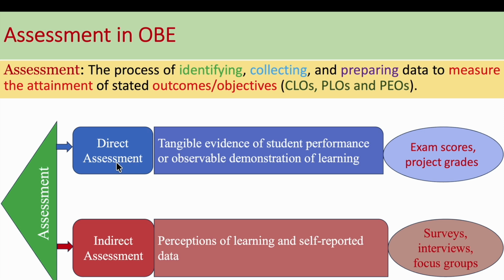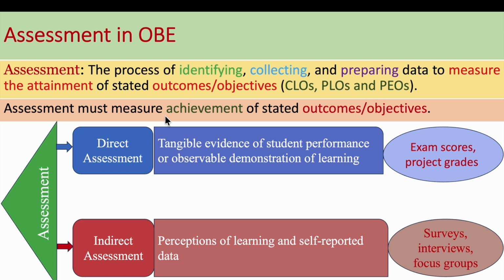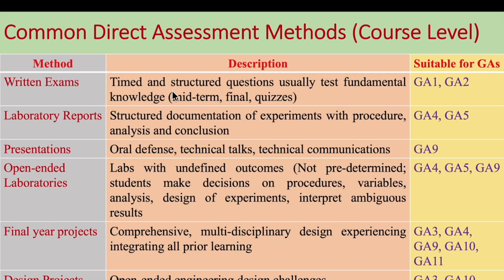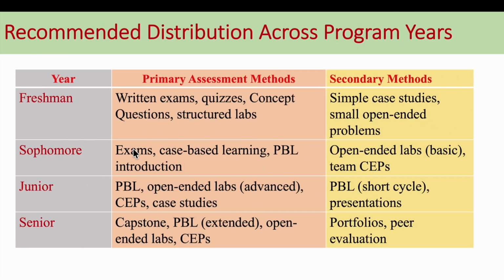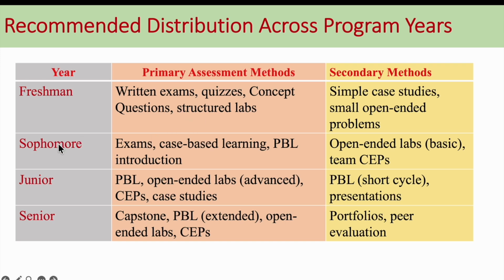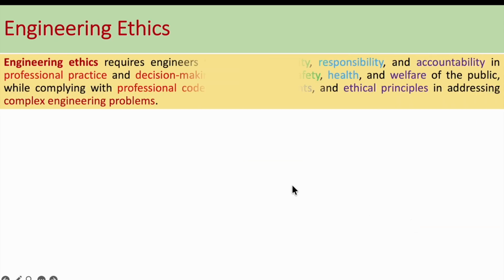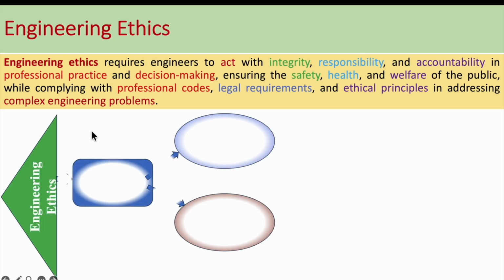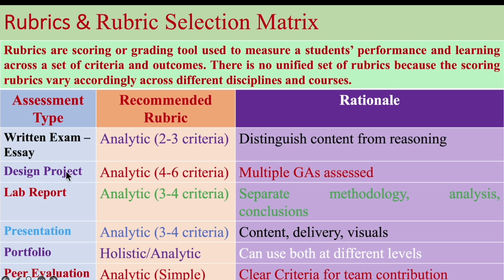Assessment Methods in OBE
In this video, we will discuss various assessment methods in outcome-based education.